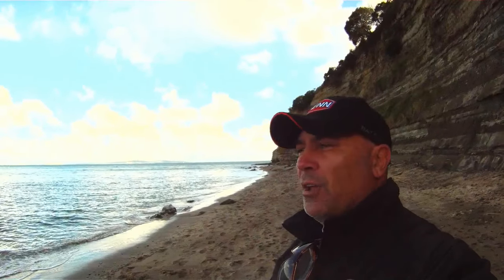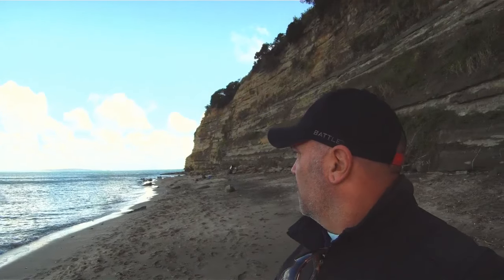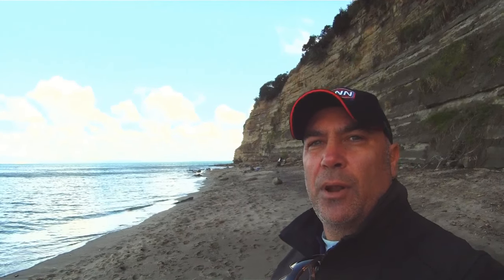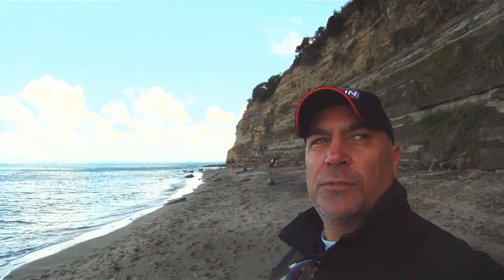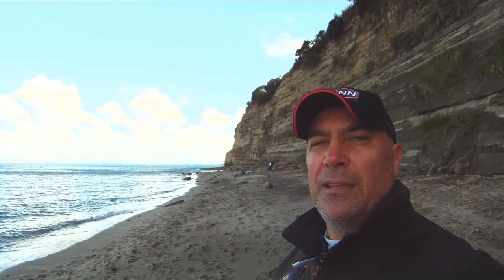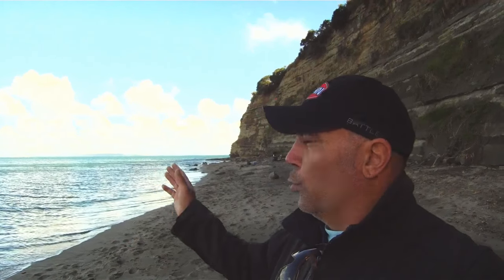Surfcasting fun off the Bays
Pea and I have been fishing the bricks together for a very long time now, this spot use to produce some stonker Reds back in the early 90's. It use to hold a lot of double fig fish but most of these resident fish are all but gone, the Bays is a very fishy place and although those big fish have gone there is still plenty of fish to be had.

This is a little movie from two outings - for Pea and I it's not always about catching fish or good fish but more about shearing a fun day out getting a line wet...